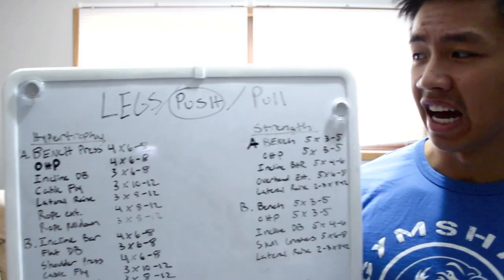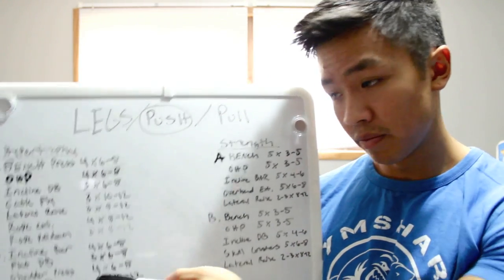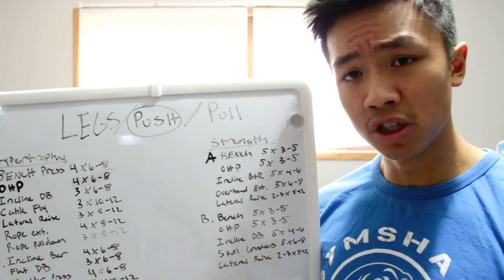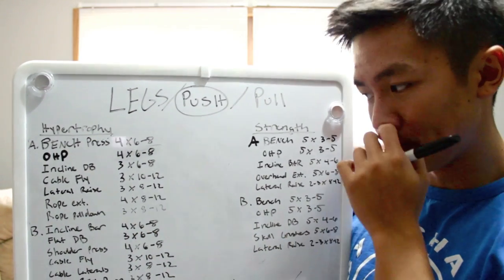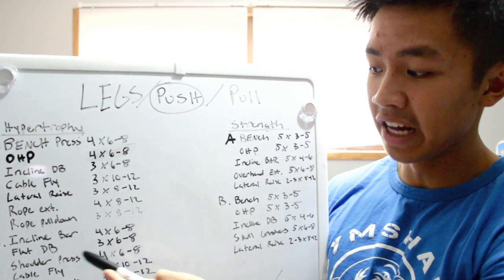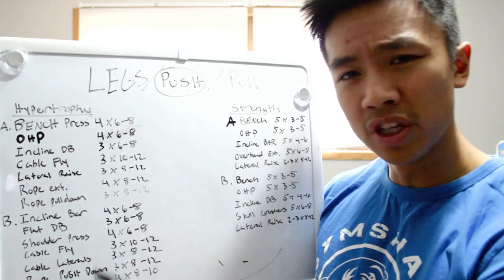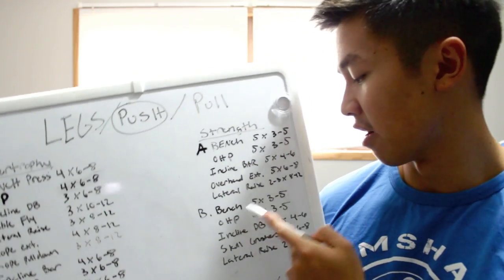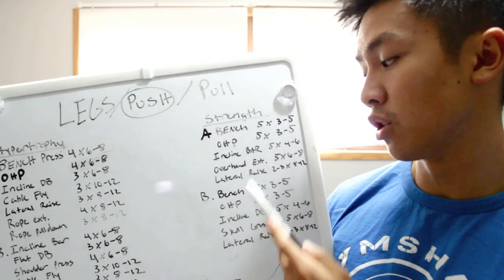Full Overview of PUSH Workouts in Legs/Push/Pull Routine